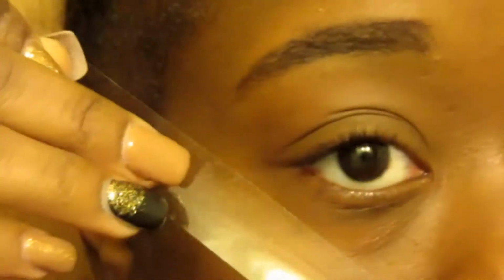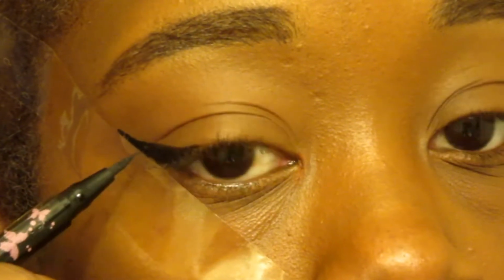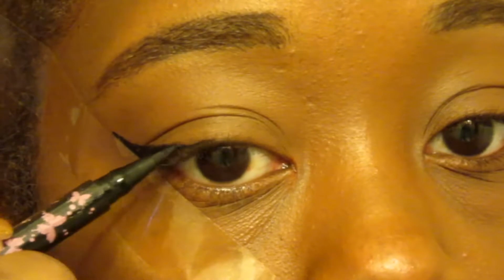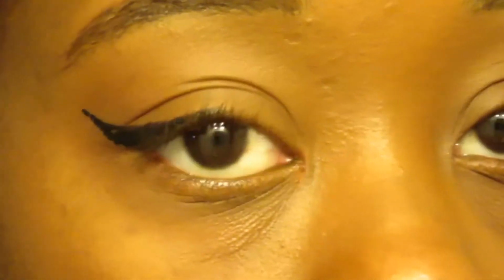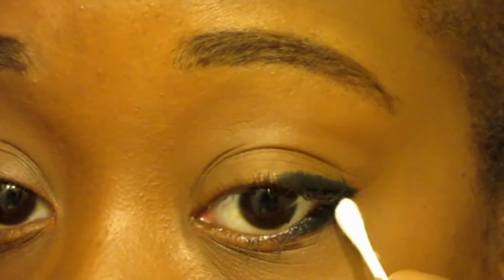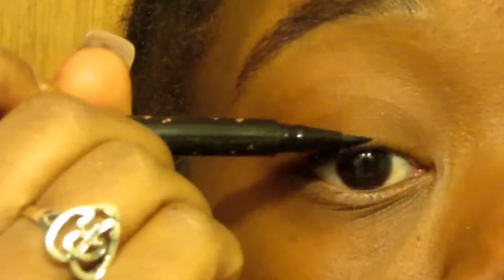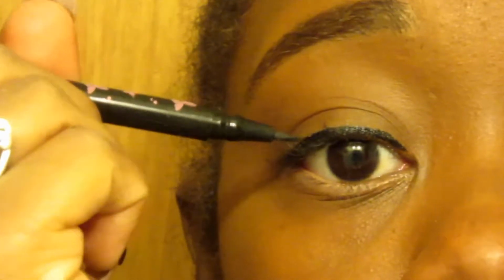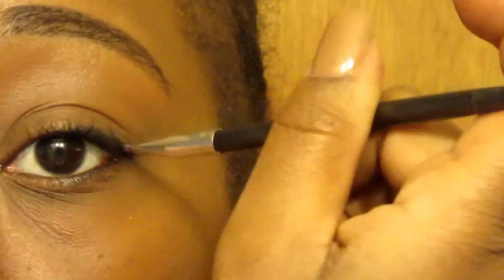Eyeliner: Hacks, Tips and Tricks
**Beginner Friendly**
This will help if you don't know how to do something or you ned an easier way to do winged liner

Liquid Liner
Gel Liner